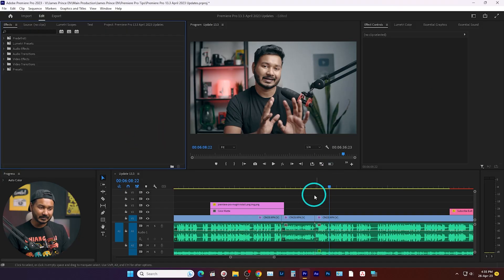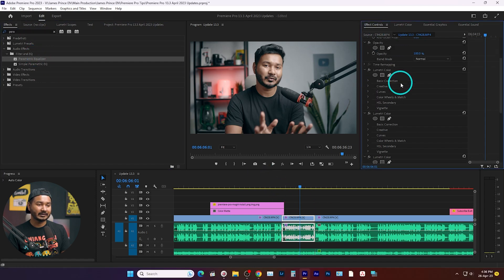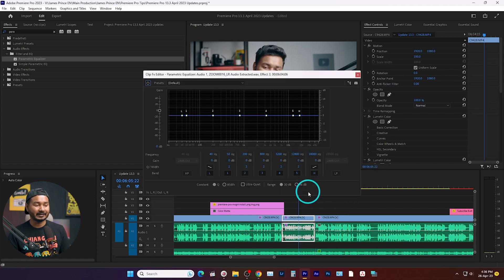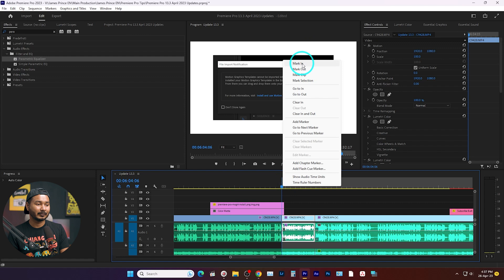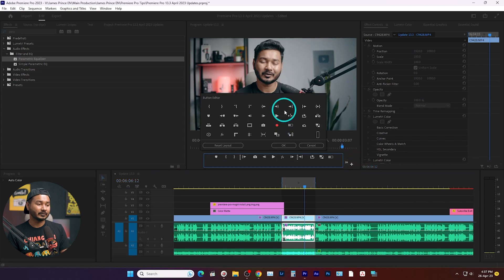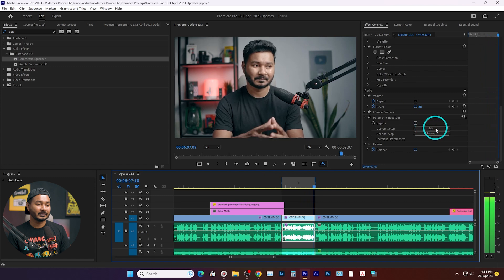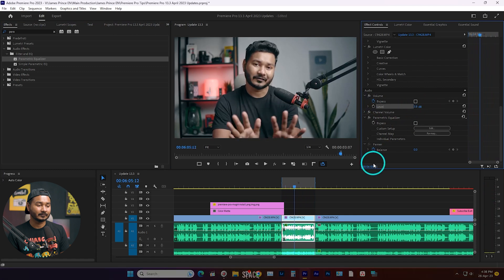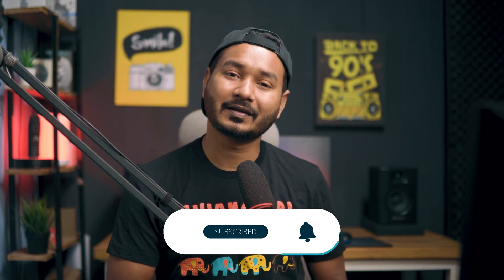How to Loop Playback in Premiere Pro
Today I'll show you how you can loop playback any particular section on your timeline in Adobe Premiere Pro.
Sometimes if you want to edit the audio of a clip you need to listen back to that clip again and again. By enabling loop playback you can playback that section again and again.